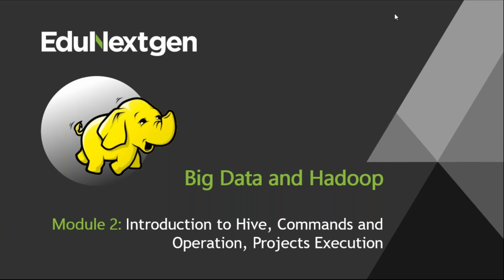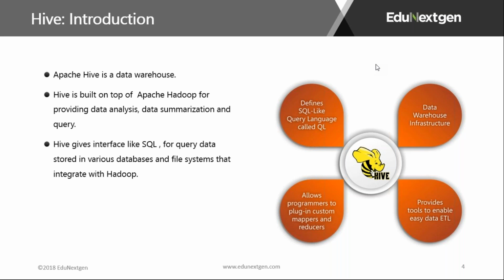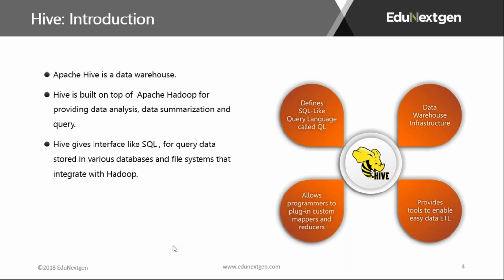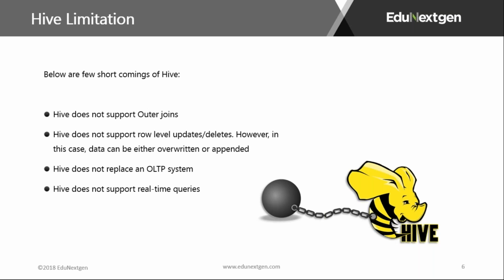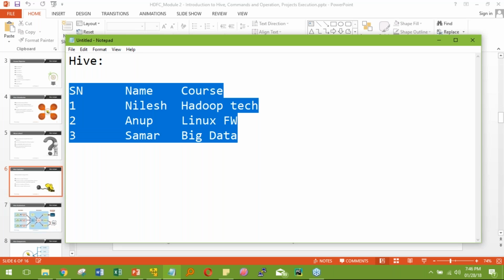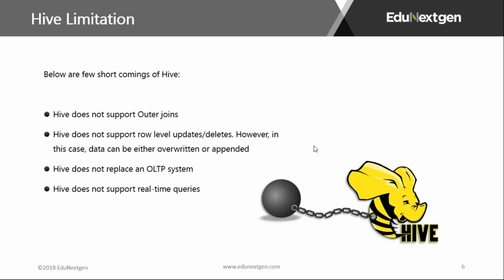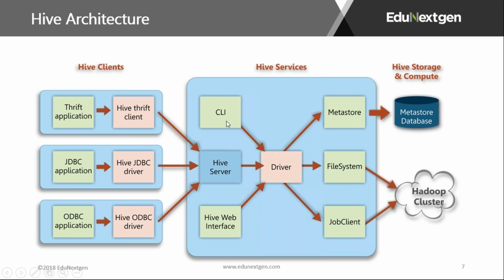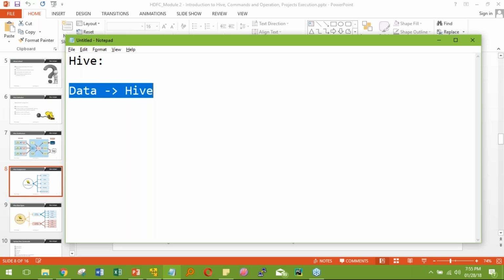Part #1 - Big Data and Hadoop Kick Starter - 28th January, 2018